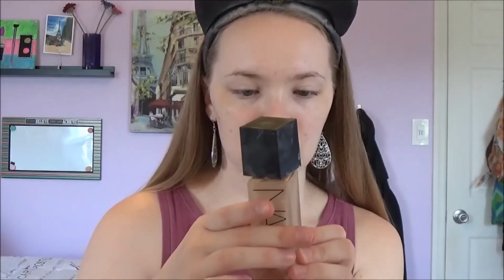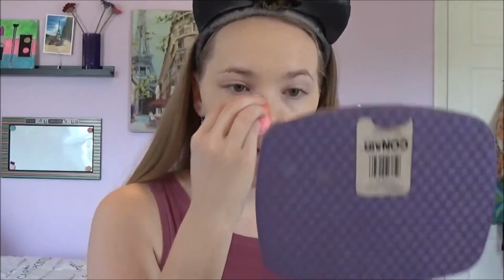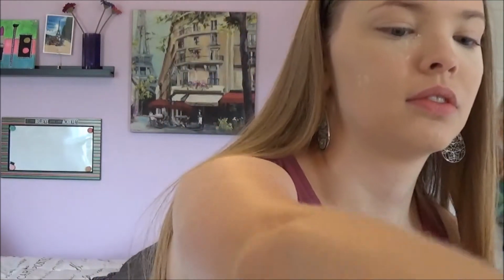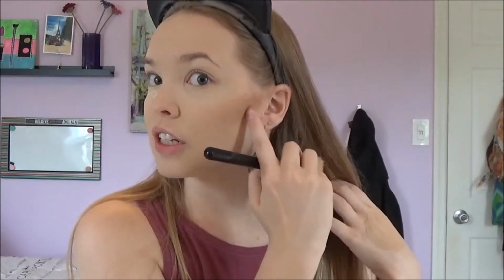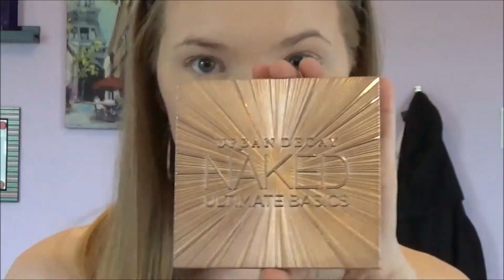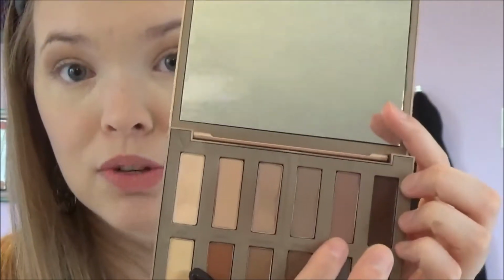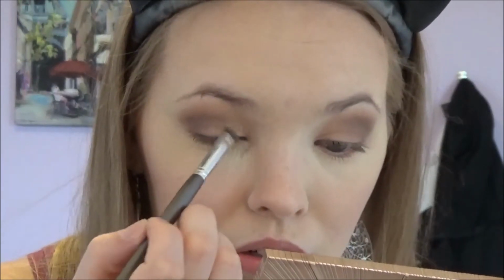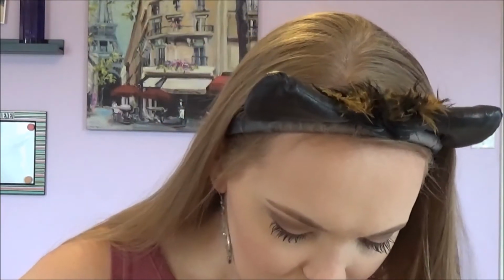Updated Everyday Makeup Tutorial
Hey guys! Long time no video! Hope you enjoy this one! Can’t wait to get more up because I have so many ideas! Just hoping my computer and editing system will bear with me.  Leave any video requests in the comments. I look forward to seeing you in more videos soon!

Do you want:

Updated Skin Care Routine
My Skin Care Treatments
Where Have I Been
Anxiety and Depression Story
Esthetician Q&A

Let me know if you’re interested in any of these!  Plus I plan to do at least two more makeup looks. One with the Modern Renaissance Palette and the other a first impression of the Naked Heat Palette.
Thanks guys! LOTS OF LOVE!!!

xoxo
Rachel